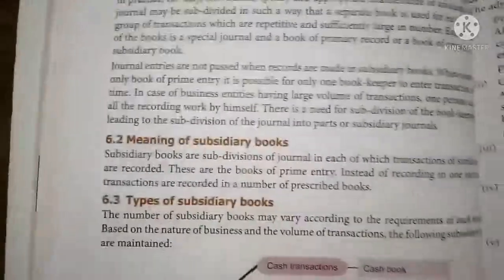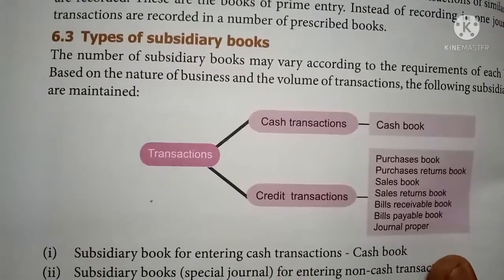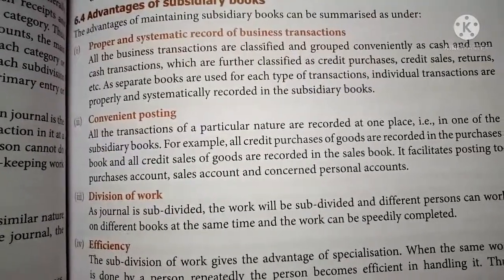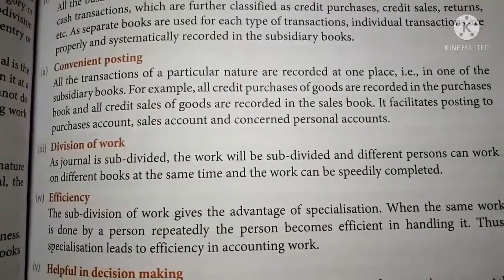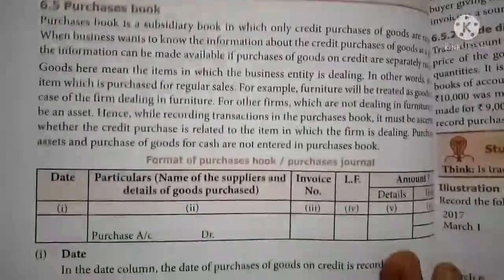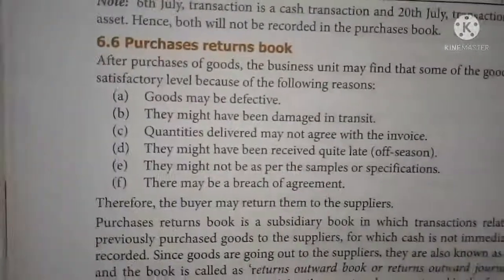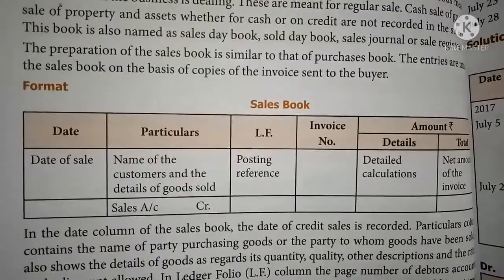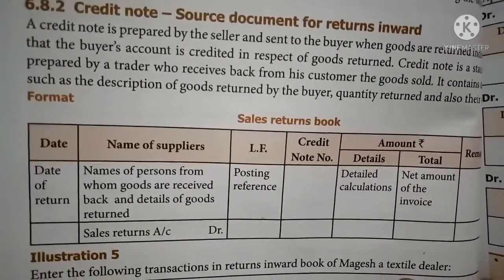XI std Accountancy. Chapter 6